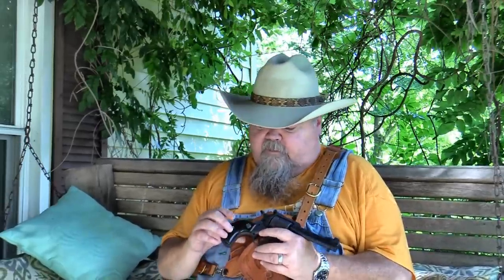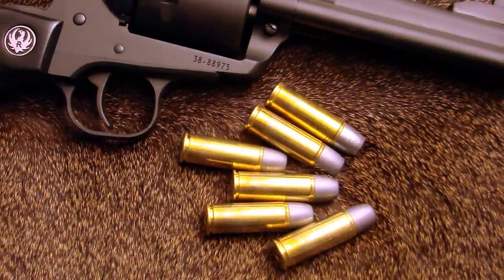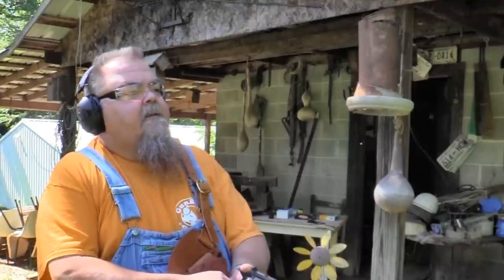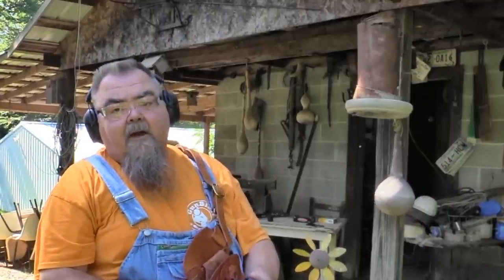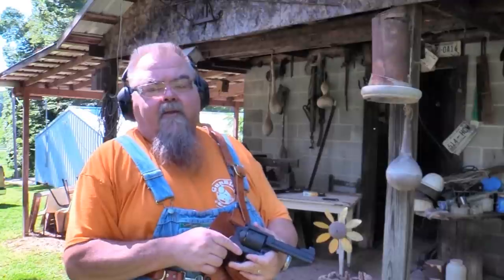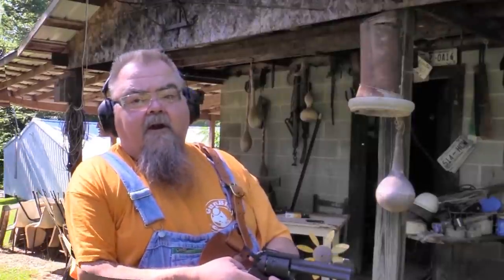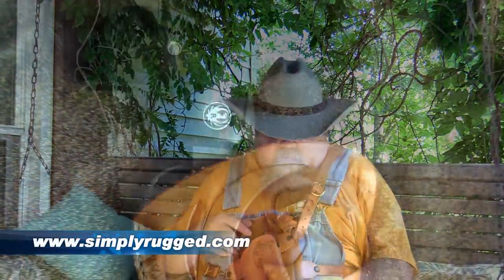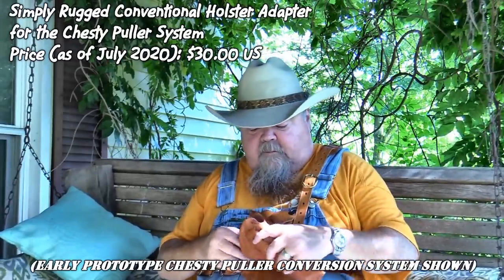TALO Exclusive Ruger Wiley Clapp Blackhawk 45 Colt / 45 ACP Sixgun - Gunblast.com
Boge Quinn tests the TALO Exclusive Ruger Wiley Clapp Blackhawk 45 Colt / 45 ACP "Carryhawk" Sixgun.

Buy Online through your local licensed dealer using the GUN GENIE at Davidson's Gallery of Guns:

To find a TALO dealer in your area, click on the DEALER FINDER at Lipsey's

Double Tap Ammo and